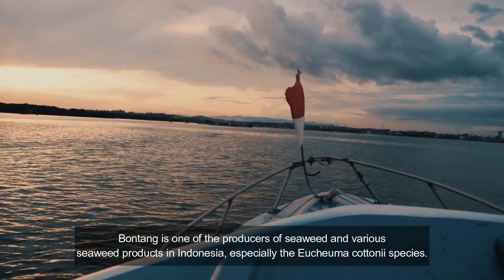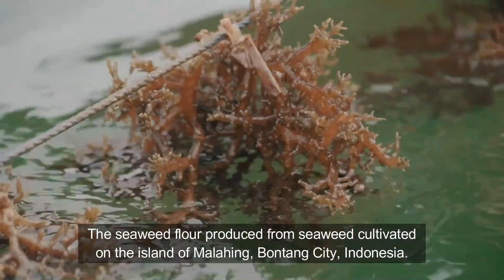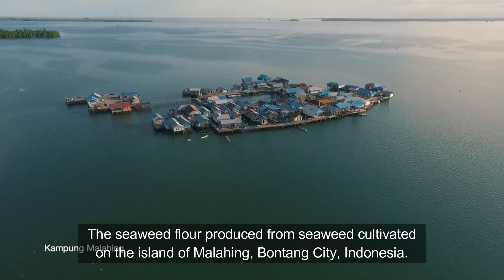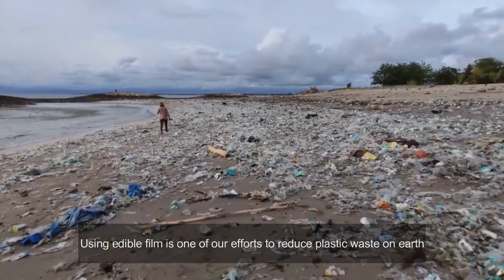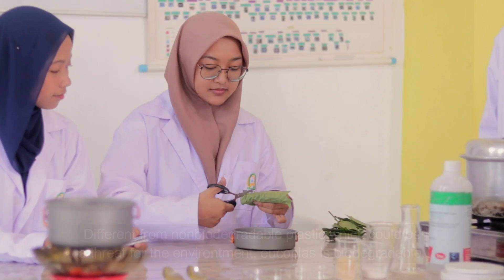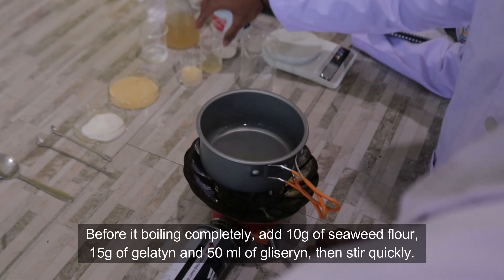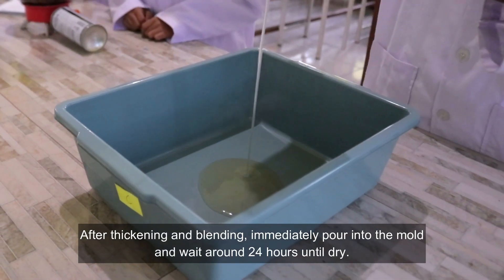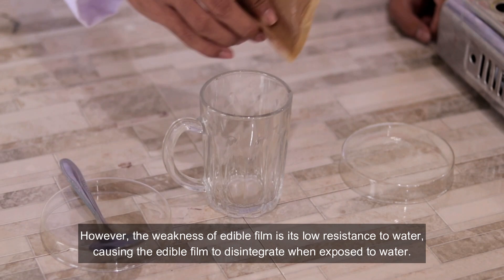EUCOPLAS (Eucheuma Cottonii Plastic) Pembuatan Plastik dari Rumput Laut - Lomba ISTEC 2022 -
EUCOPLAS (Eucheuma Cottonii Plastic) Bioplastic Combination of Seaweed Flour (Eucheuma cottonii) and Betel Leaf (Piper betle) Infusion as Environmentally Safe Plastic Packaging
Lomba ISTEC 2023 "International Science Technology and Engineering Competition" di Bali, 11 - 14 MEI 2023

Informasi :
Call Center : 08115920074